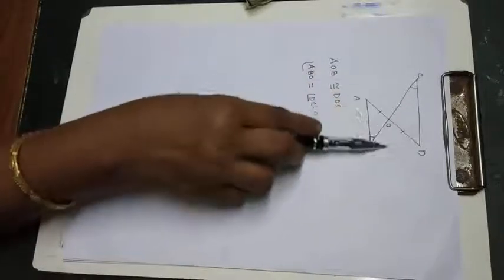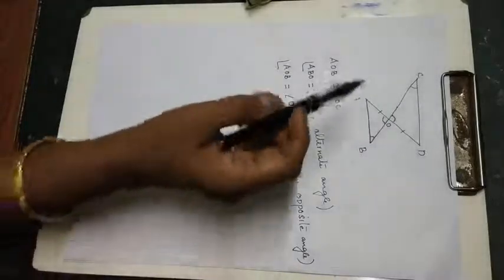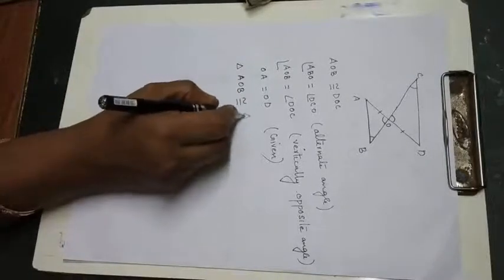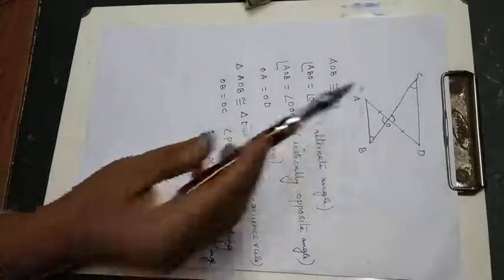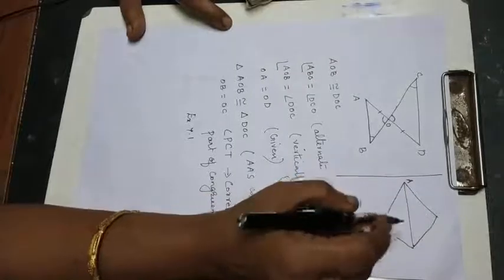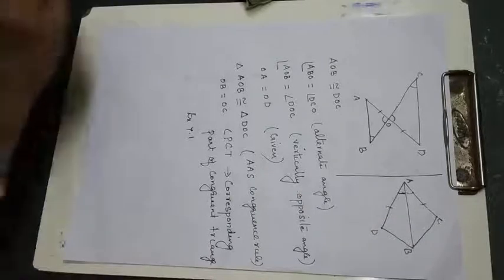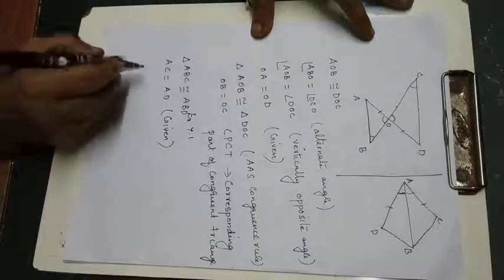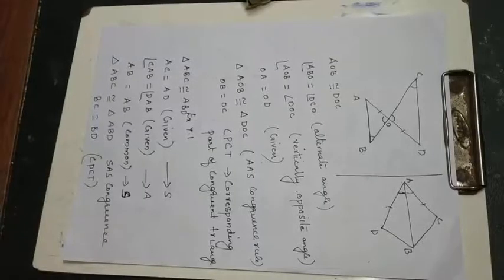STD 9 TRIANGLES PART 2 MATHS CHAPTER 6